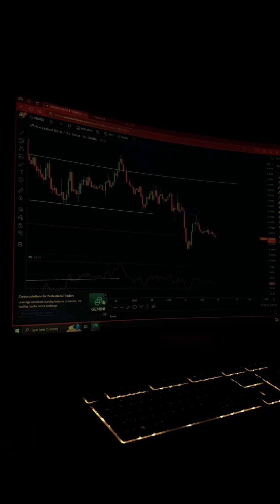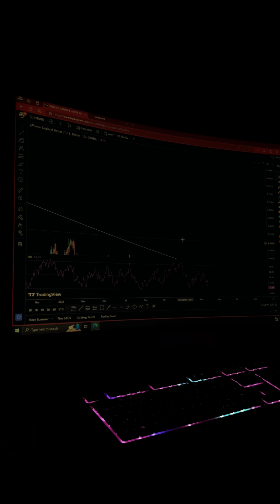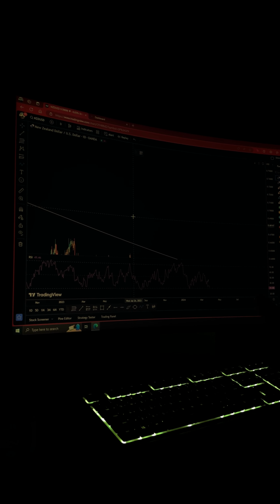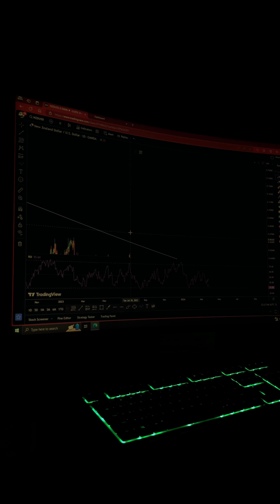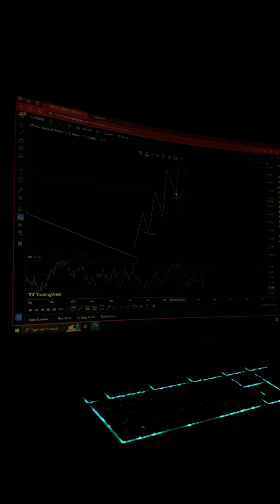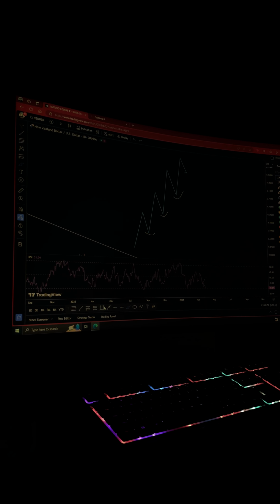Market Structure Simplified (For Beginners to Advanced Traders)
How to understand Market Structure in the Forex Markets with this video! I give a detailed breakdown on how to read the markets and find market structure to find the trend of the trend of the market.